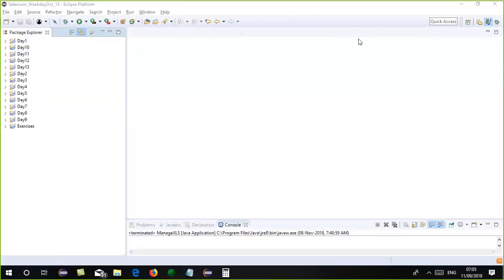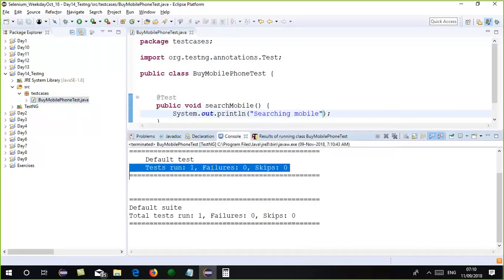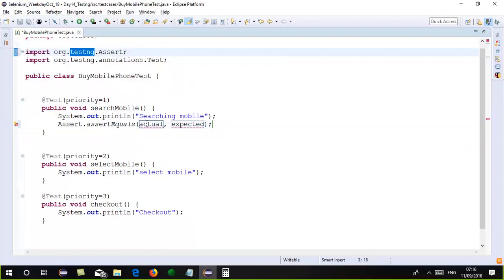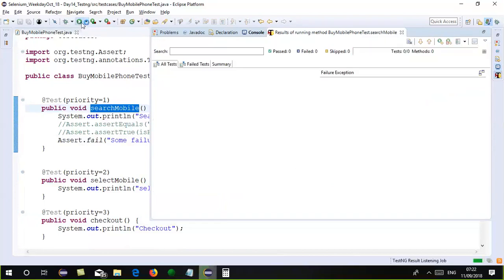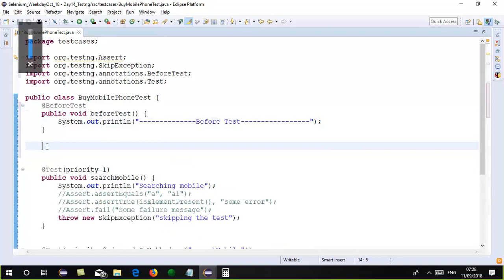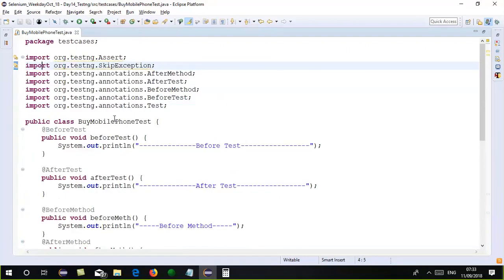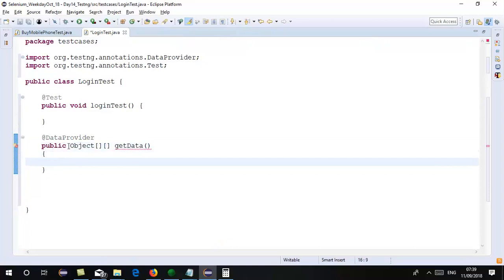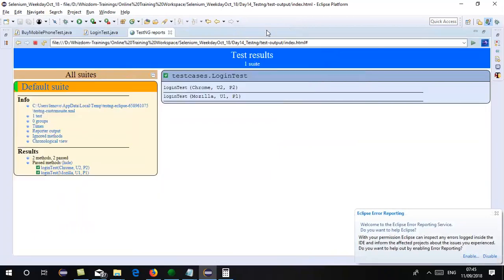Testng framework with selenium|Testng framework- selenium tutorial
In this selenium framework tutorial we have explained how to create testng framework,testng framework design and  testng annotations in selenium webdriver with examples.In this tutorial we have explained soft assertions in testng by taking real time examples